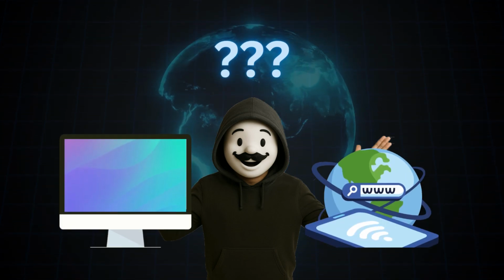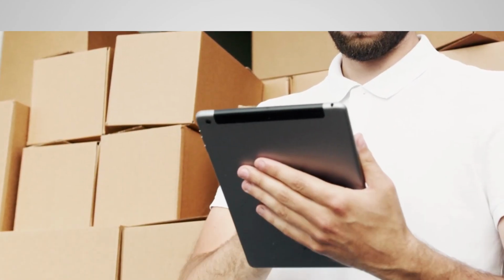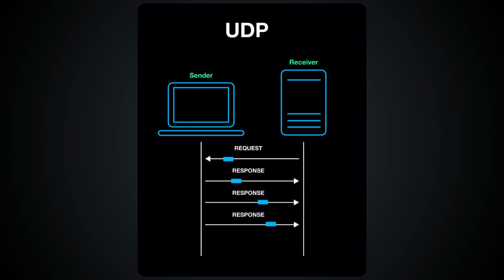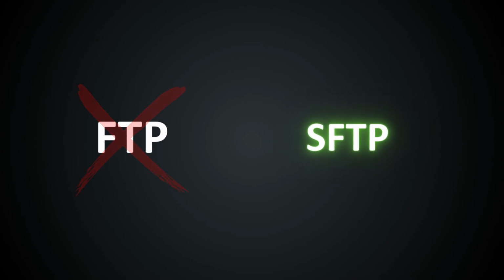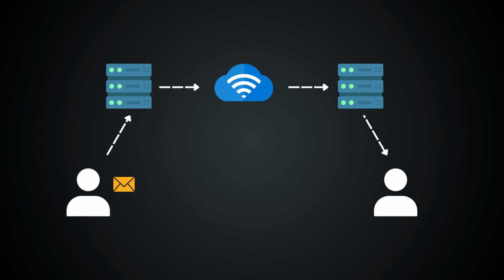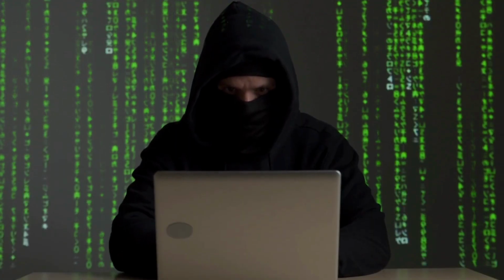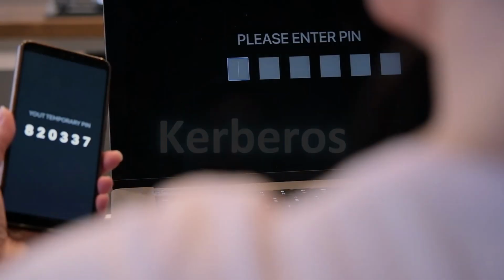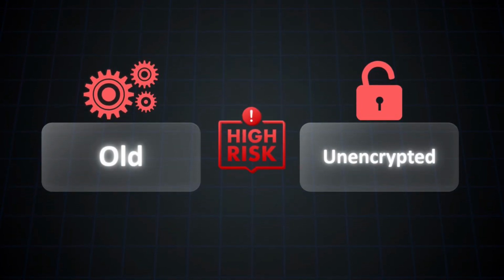Every NETWORK PROTOCOL Explained in 7 minutes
Ever wondered how your computer actually talks to the internet?
In this video, I explain the most important networking protocols — the hidden rules that power the entire internet.

Topics covered include:
🔹 HTTP / HTTPS
🔹 TCP / IP
🔹 UDP
🔹 DNS
🔹 FTP, SFTP, SSH
🔹 SMTP, POP3, IMAP
🔹 ICMP, ARP, DHCP
🔹 SSL / TLS
🔹 Kerberos, RDP, MQTT, Modbus

Each protocol plays a role in how data moves across the internet — from web browsing and email, to IoT, servers, and cybersecurity.

On this channel, I share knowledge about **computer science, networking, cybersecurity, and programming** in a simple and clear way.